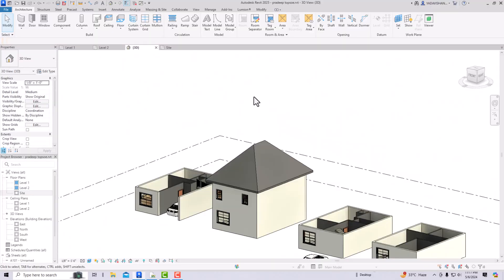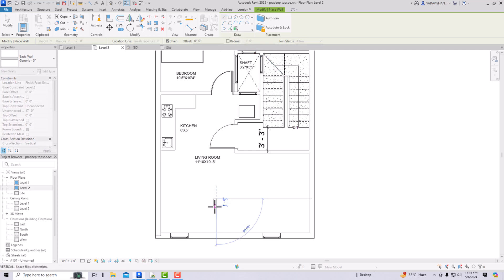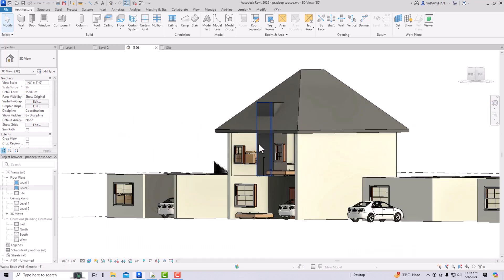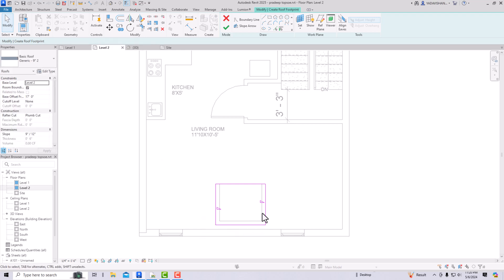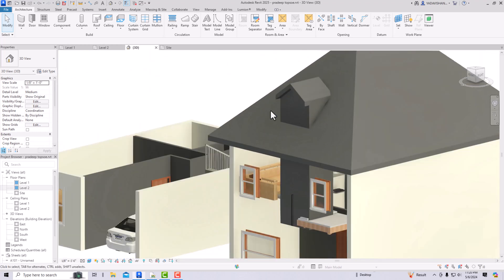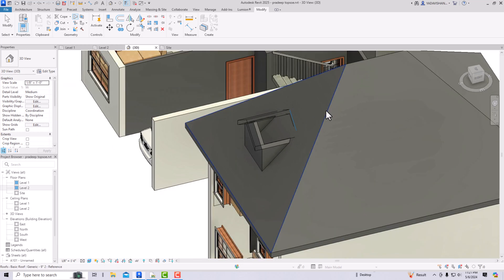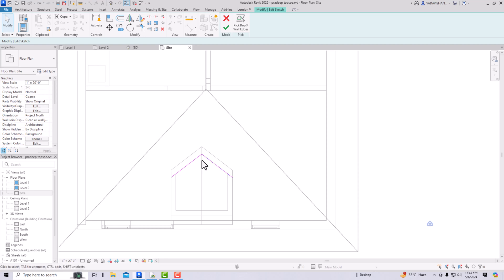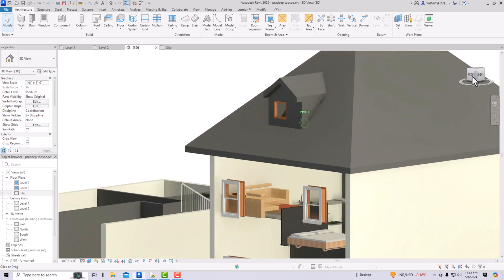Revit Architecture 2024 tutorials for beginners II Create dormer roof(class-21)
welcome back to another video tutorial for beginners in Revit and in this class i will show you how to create a dormer roof and opening in Revit

dormer, in architecture, a vertical window that projects from a sloping roof and usually illuminates a bedroom. The term derives from the Latin dormitorium, “sleeping room.” Dormers are set either on the face of the wall or high upon the roof, and their roofs may be gabled, hipped, flat, or with one slope.